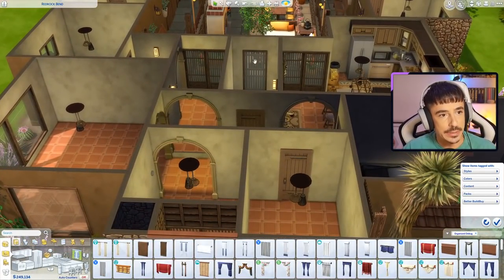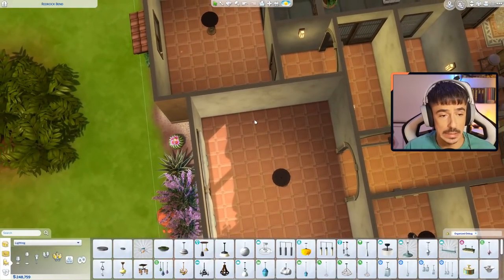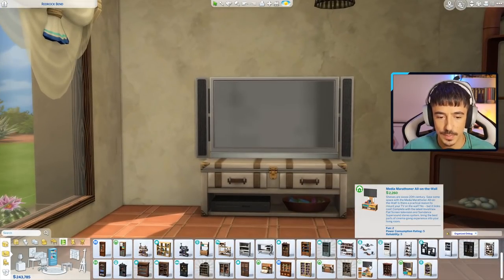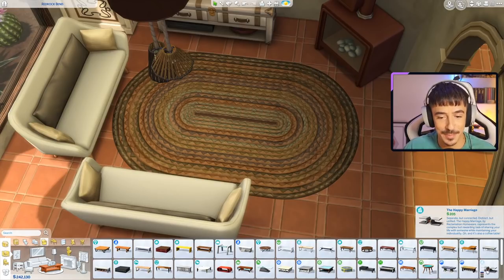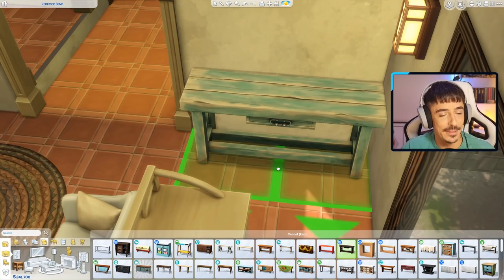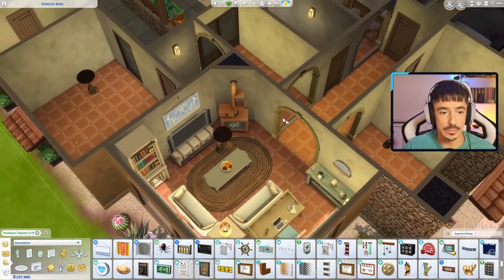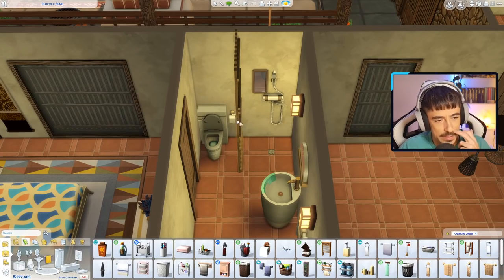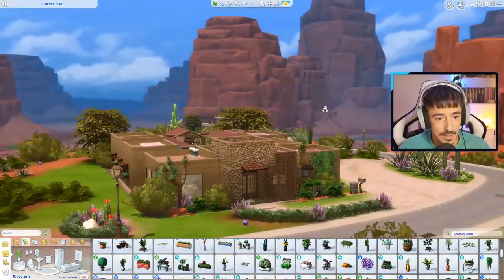Let's Build THE WORLDS | Strangerville | Redrock Bend | Pt 4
Hello friends!

We're still in the interiors today my dears, we finish off the living room, master bedroom and entrance hall! Have a lovely weekend m'loves, see you all on Monday!